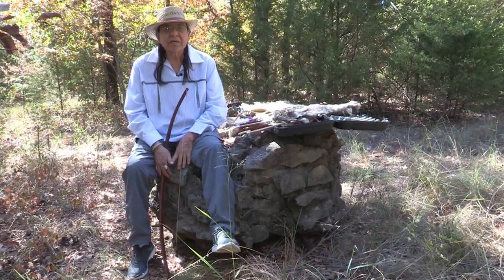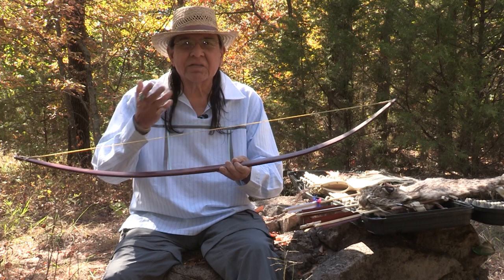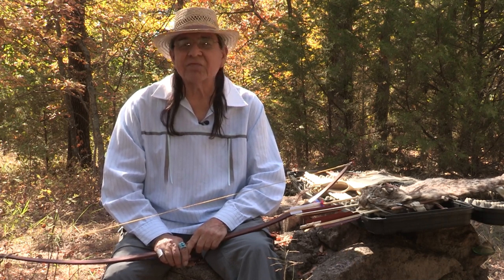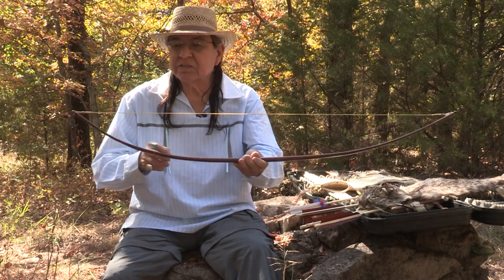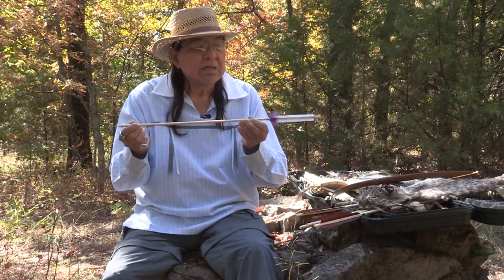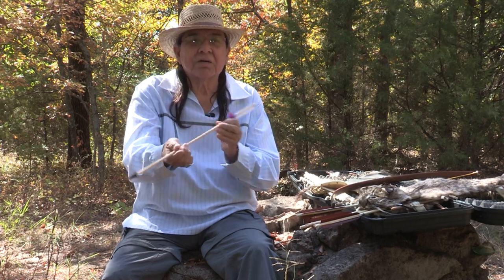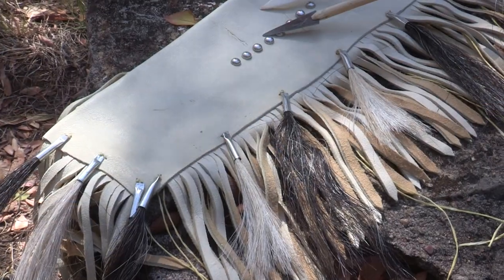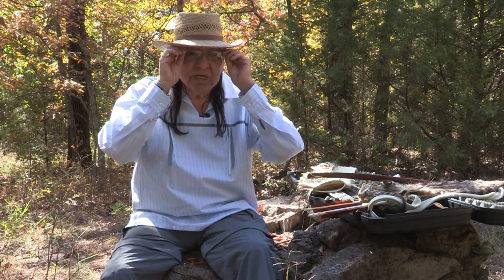Native Culture Arts: Comanche Bows and Arrows with Willie Pekah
Learn about Willie Pekah's journey to making bows and arrows.